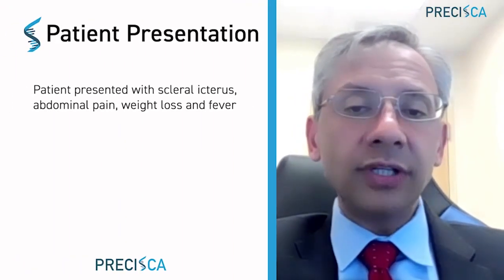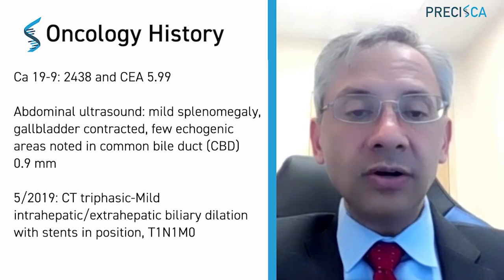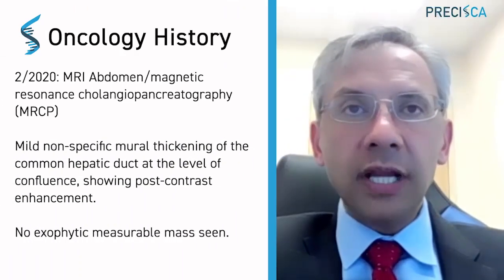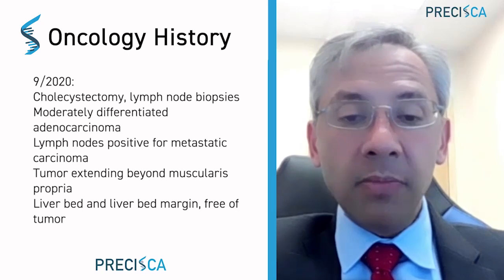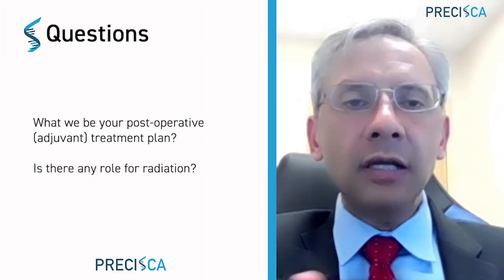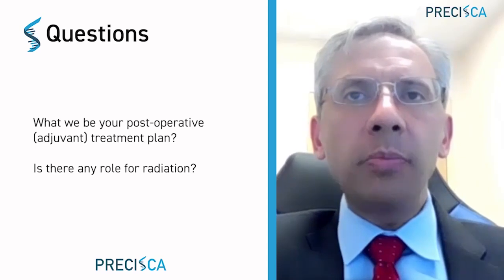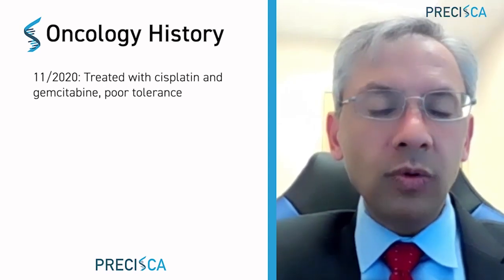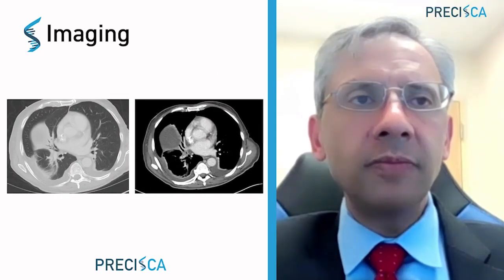Expert Cancer Panel: Cholangiocarcinoma s/p surgery and adjuvant chemo with recurrence after 4 mths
53-year-old male with cholangiocarcinoma following cholecystectomy and positive regional node biopsies and adjuvant cisplatin/gemcitabine, now with recurrent disease 4 months later.

- It is important to obtain clear margins and perform en-bloc resection of the adjacent liver parenchyma in cholangiocarcinoma.
- The BILCAP study showed a small OS benefit with capecitabine adjuvant therapy. SWOG S-0809 was a phase II trial that showed adjuvant gemcitabine/capecitabine followed by chemoradiation with capecitabine was an effective option. Panelists prefer doublet chemotherapy for higher risk disease.
- Panelists would recommend adjuvant proton beam radiation if available to spare liver toxicity.
- Biliary cancers should have NGS testing looking for HER-2, IDH-1, and FGFR2 mutations/fusions for potential second-line therapy options. FOLFOX chemo is an option for those without targetable mutation and who received prior gem/cis.